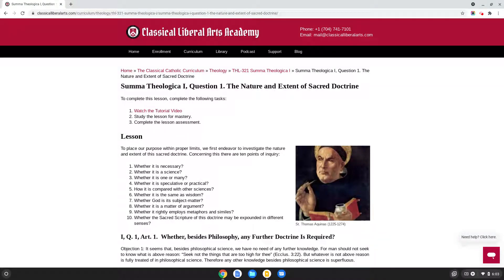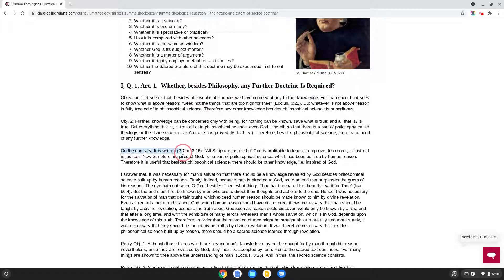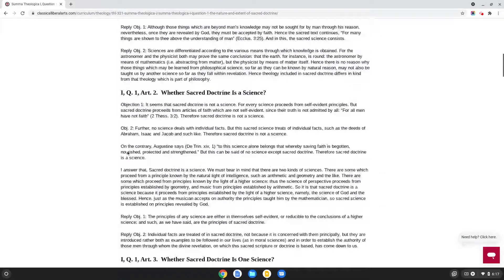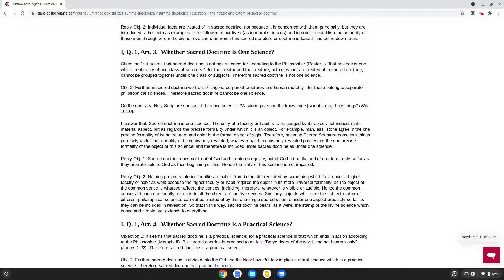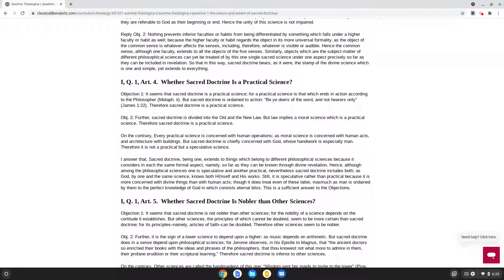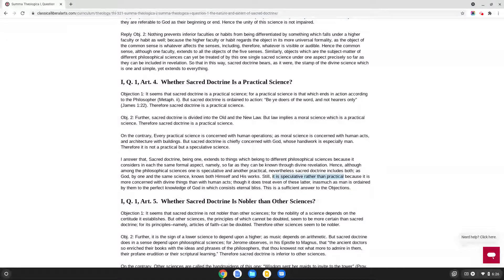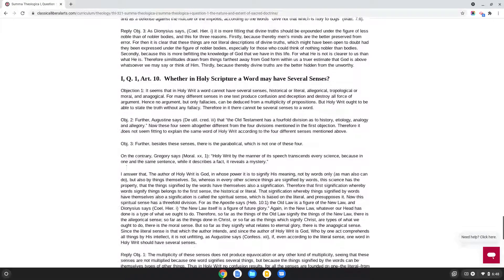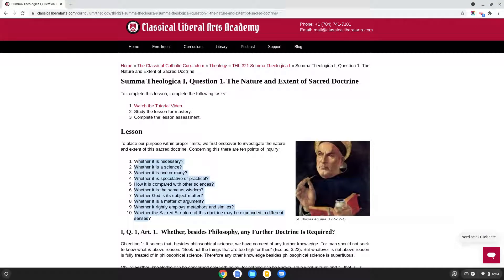Summa Theologica I, Lesson 01 (PI. Q1)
In this video, Mr. Michael leads students through their first reading of Question 1 of Part I of St. Thomas Aquinas' Summa Theologica, On the Nature and Extent of Sacred Doctrine, in the Classical Liberal Arts Academy's Summa Theologica I course.